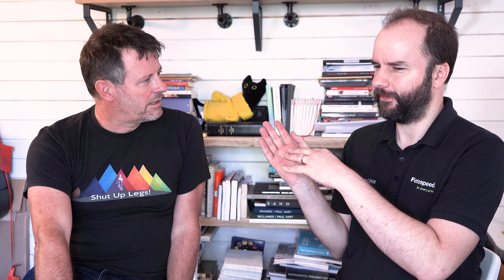How we should all be approaching our photography with Paul Sanders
After Paul's triumphant talk at this year Fotospeed FotoFest, we thought it would be good to catch up with Paul in his studio to talk all things creative and how we should be thinking about photography.

We did have a camera issue towards the but we have taken this as an opportunity to show more of Paul's amazing work as we didn't want to cut any of Paul's insights.